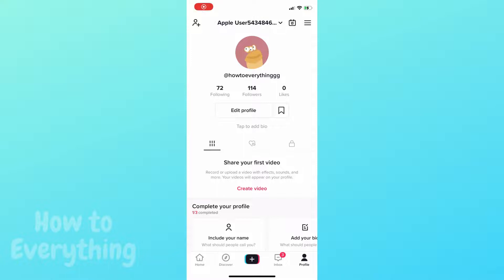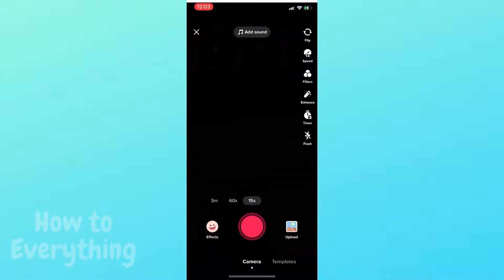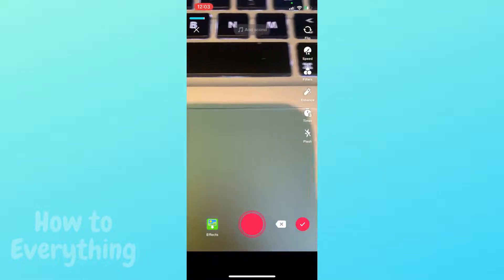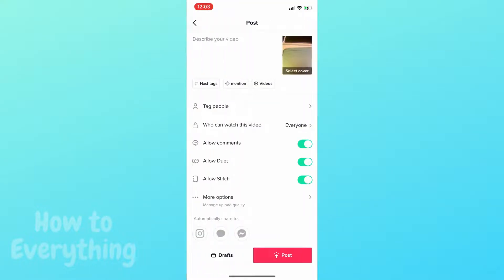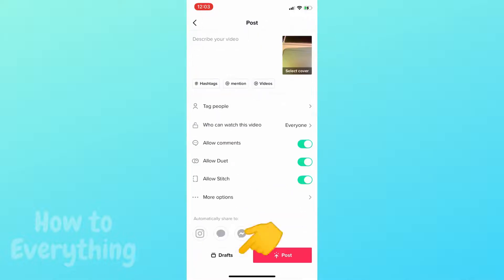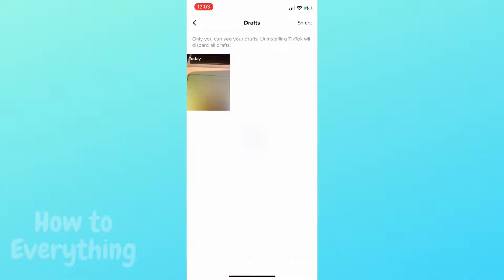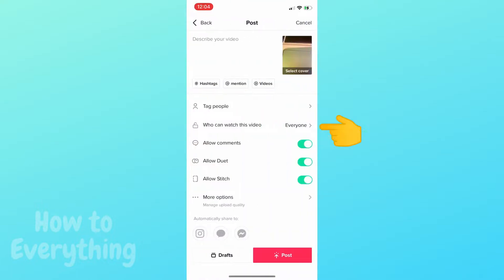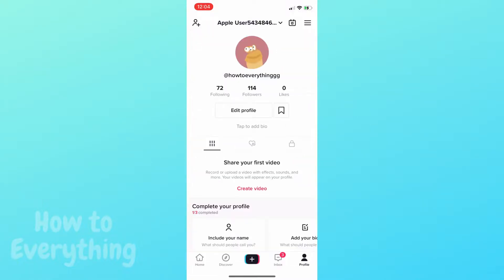How to Save TikTok Draft Video in Gallery Without Posting (2022)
Learn how to save tiktok draft video in gallery without posting in 2022.

This video shows how to save tiktok draft video in gallery without posting. It's a simple guide on how to download tiktok draft video to gallery. You will be able to save your tiktok drafts without posting them.